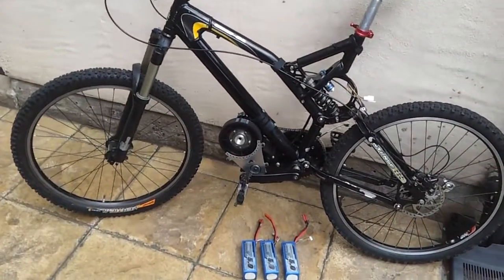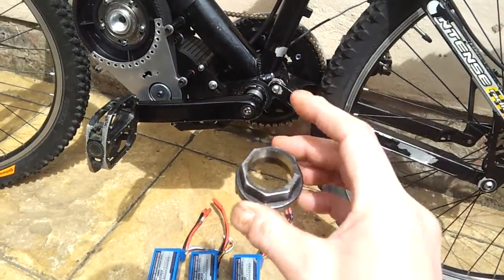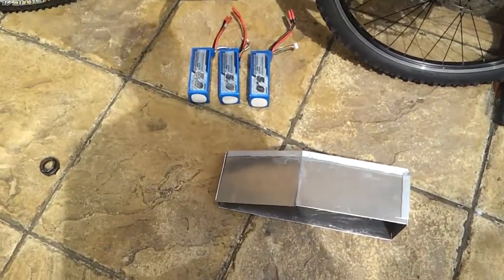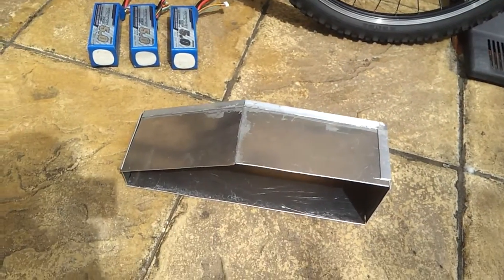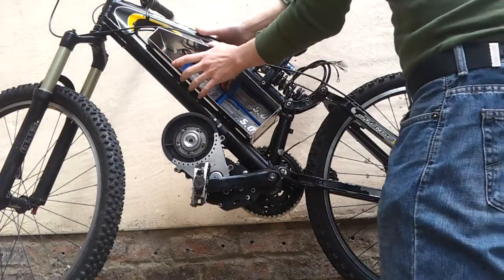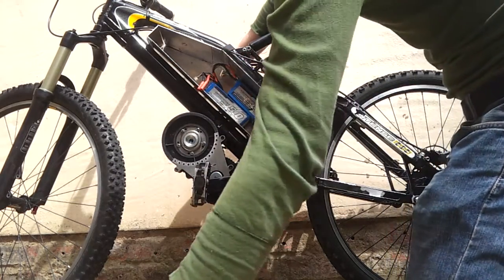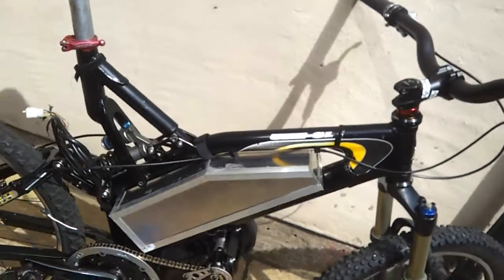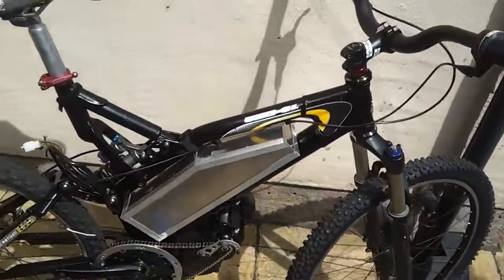Electric bike project..aluminium battery box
Lighting rods intense gets a battery box..smaller and lighter than before.